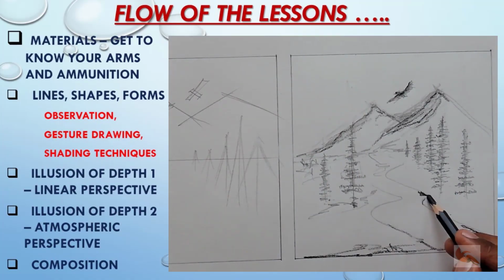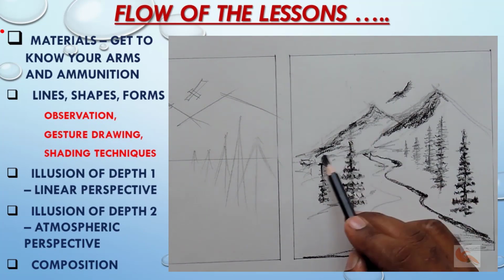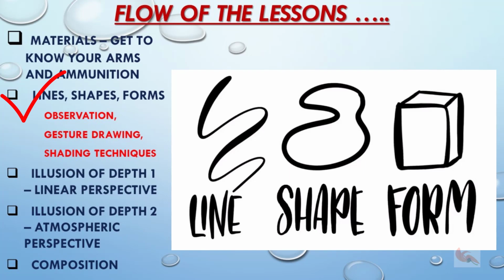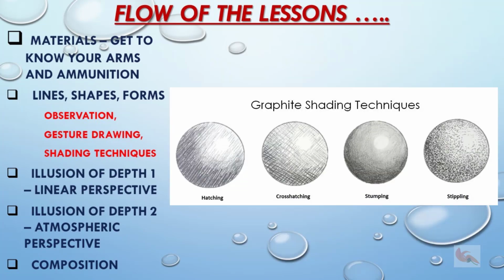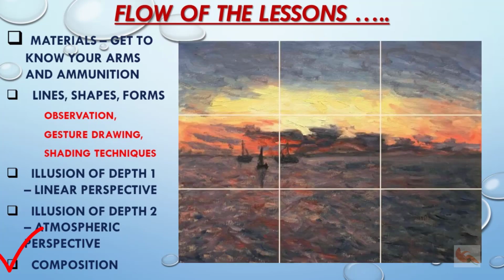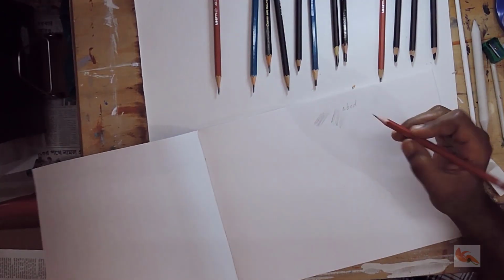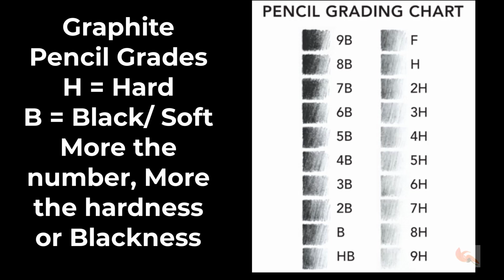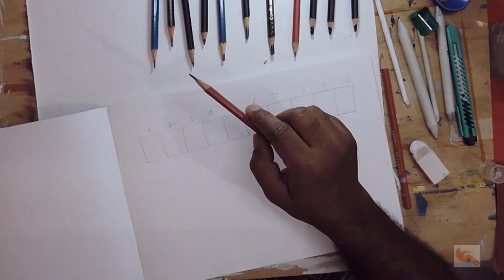Drawing for Absolute Beginners - Ep 1 - English - 041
Drawing and Painting is not at all difficult, as it is assumed to be. Moreover,   the talent is not God gifted. It's actually like any other skill. You got to know how to do it, and master by practicing.  Many people wish, if they could draw and paint.
I am in the process of making a series of videos which would serve as guide for an absolute beginner, to start and develop drawing and painting.
The videos are intended to be both in English and Bengali.
This is the first episode of the series.

Would love to get some feedback.

⏱️TIME CODES OF THIS VIDEO⏱️
0:00 Introduction
2:01 Flow of lessons
3:09 Drawing Materials
7:06 Blending stumps
7:27 Pencil sharpener
8:00 Practice Lines
8:59 Drawing Ovals
9:40 Hatching
10:15 Drawing an object

Learn to Draw and Paint in simple steps - 004 - Section 2 Drawing - 003 Part 3 of 3